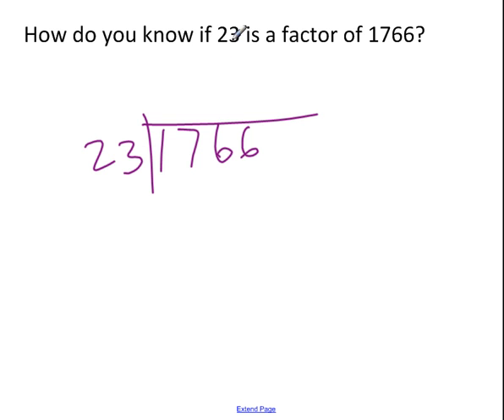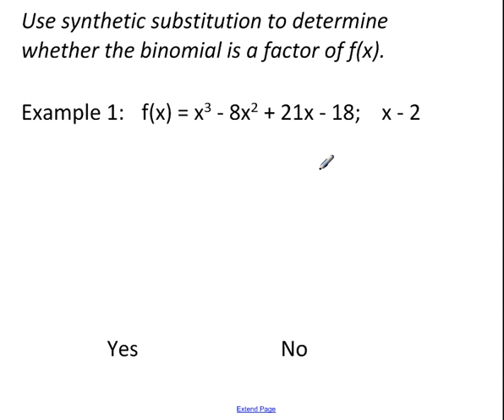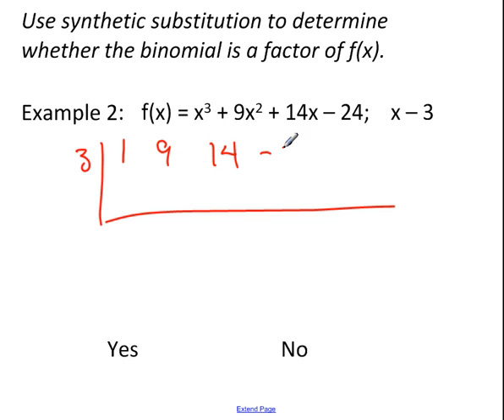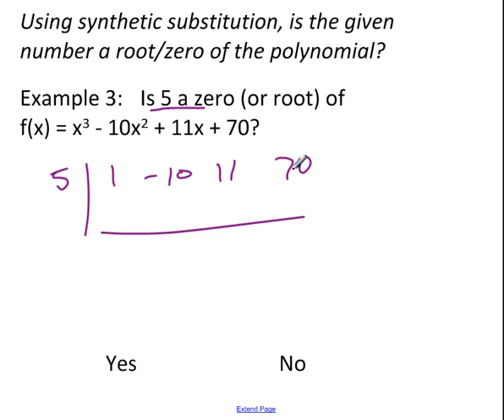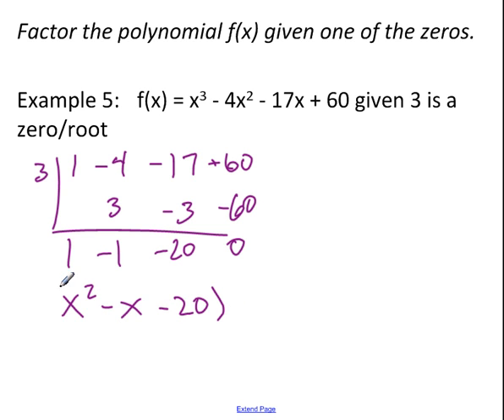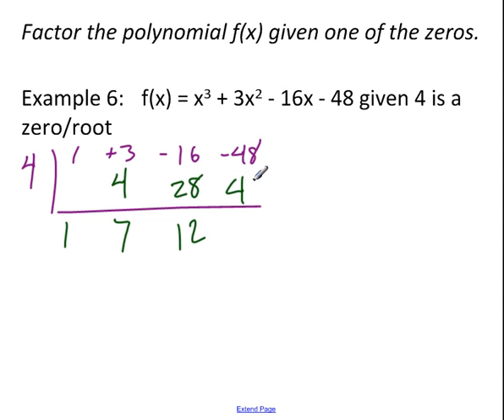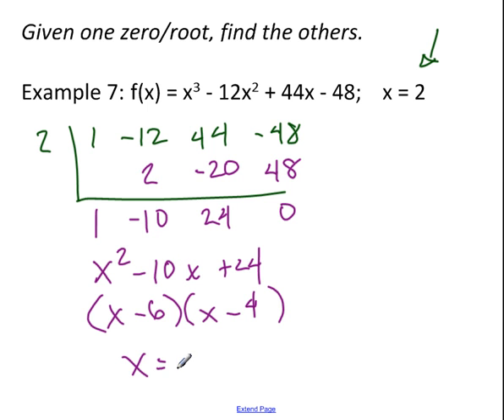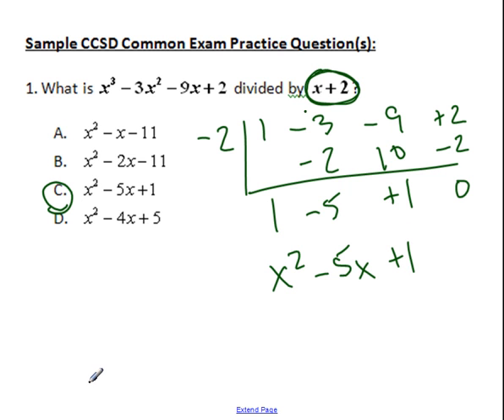Algebra II - Section 6.8